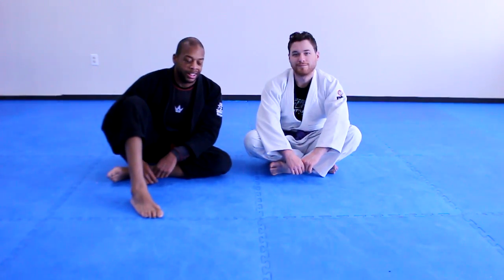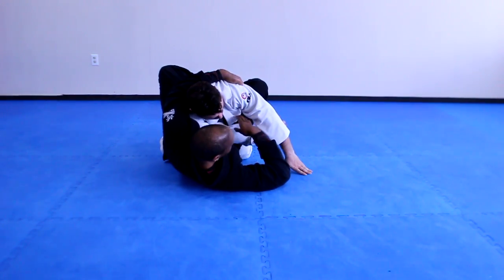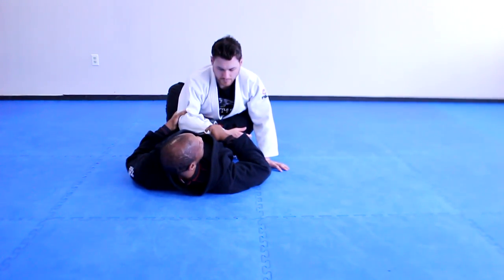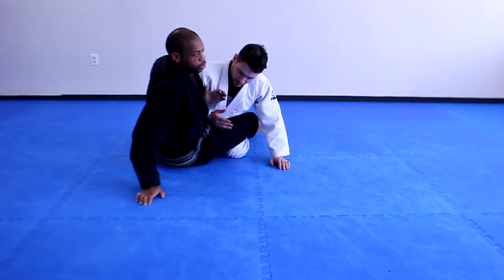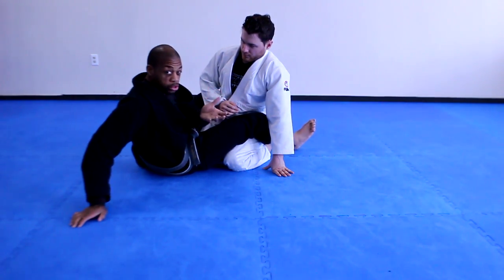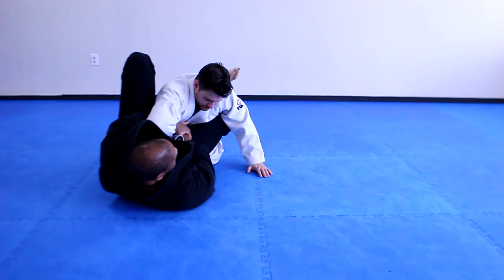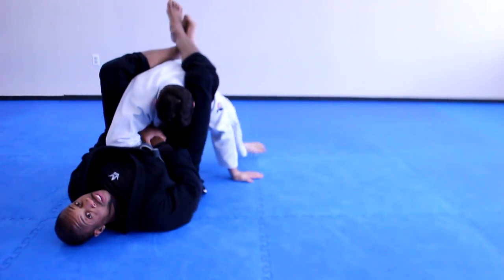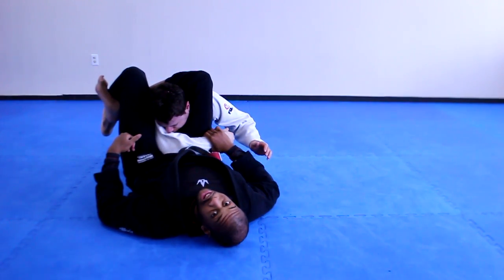One Way to Make Opponents Pay for Defending Against the Sleeve Drag